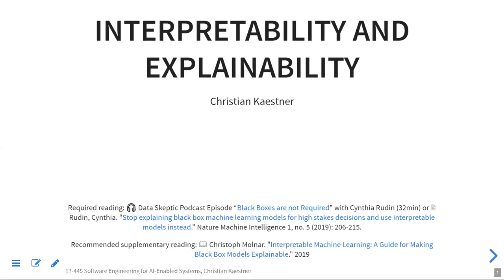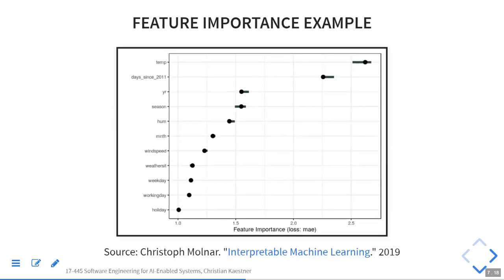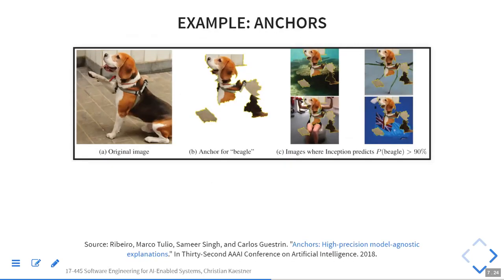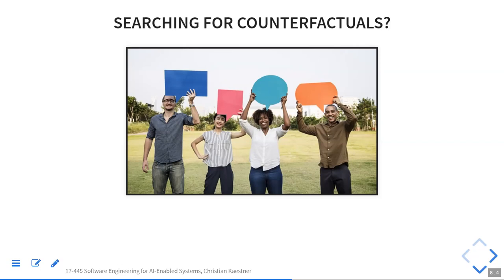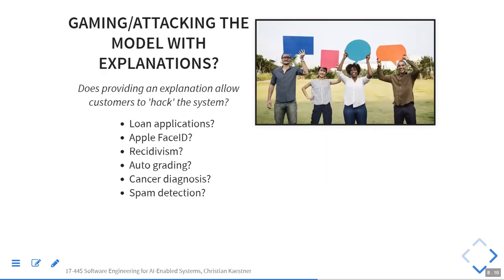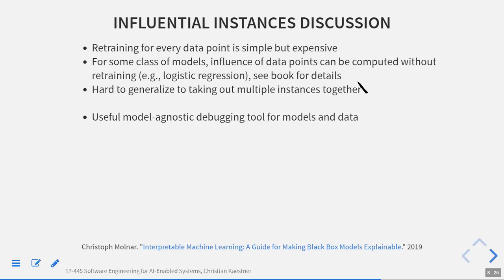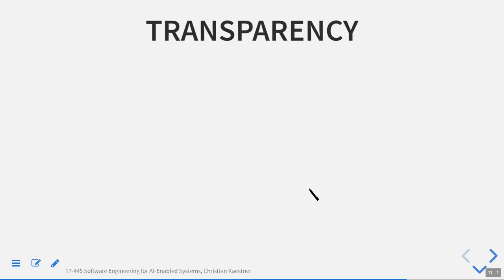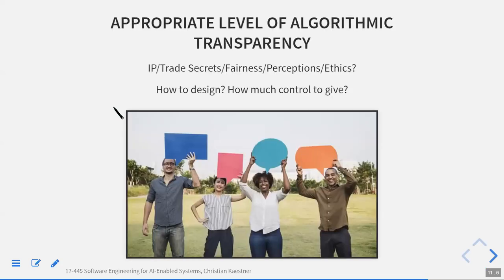SE4AI: Explainability and Interpretability (Part 2)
More explainability techniques (anchors, counterfactuals, prototypes, influential instances) but also discussions on gaming models with explanations, interaction design and transparency, and policy discussions and possible coming AI regulation.

17th lecture of the Carnegie Mellon course "17-445/645 Software Engineering for AI-Enabled Systems", Summer 2020